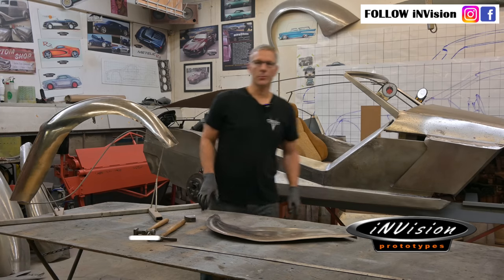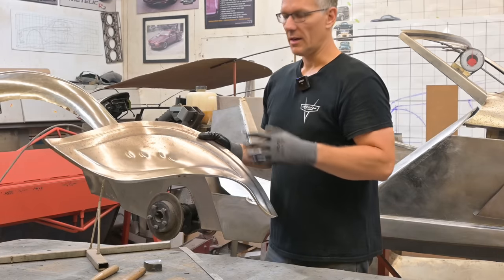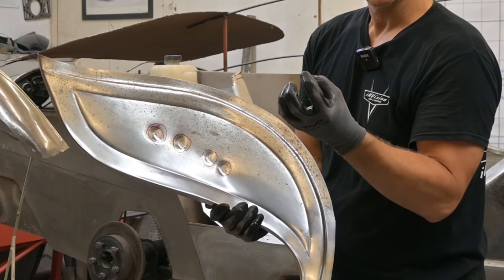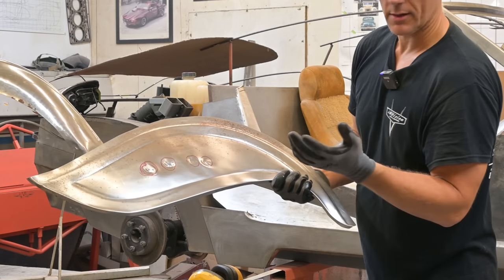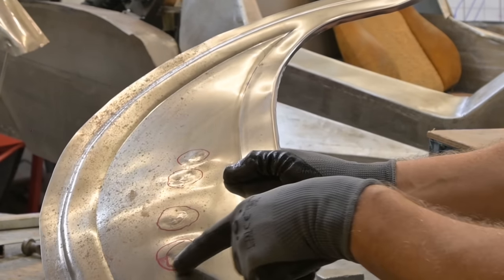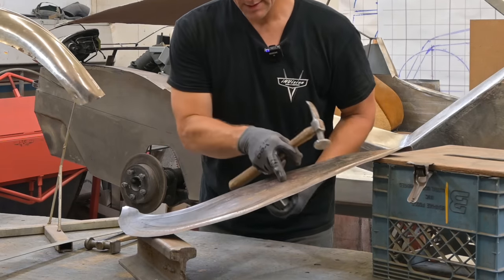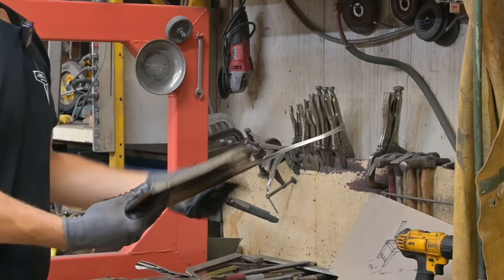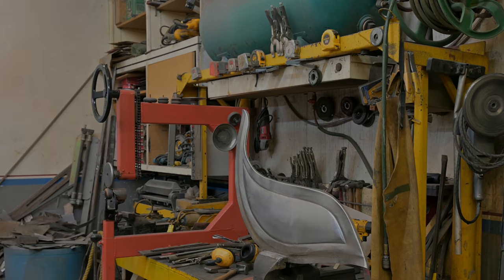EASY Ding & Dent Repair with SIMPLE Tools!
Got a dent(s)?  Watch this video to see how you can use a few simple tools to restore your body panel.